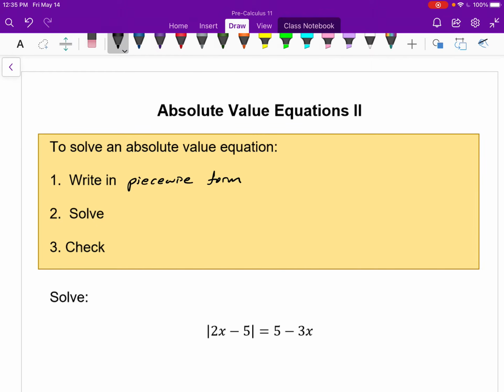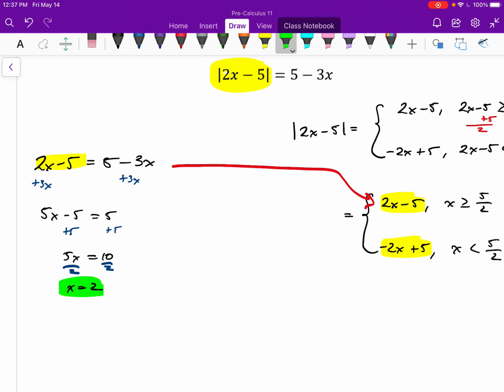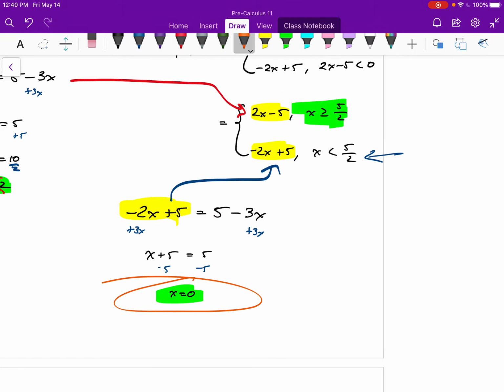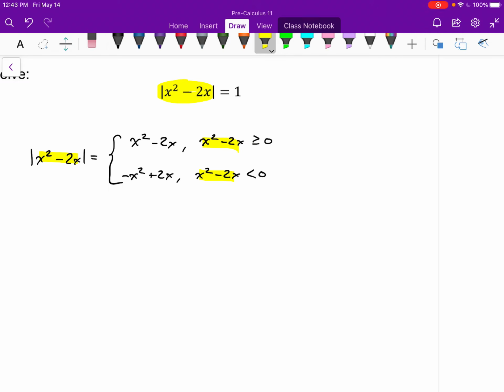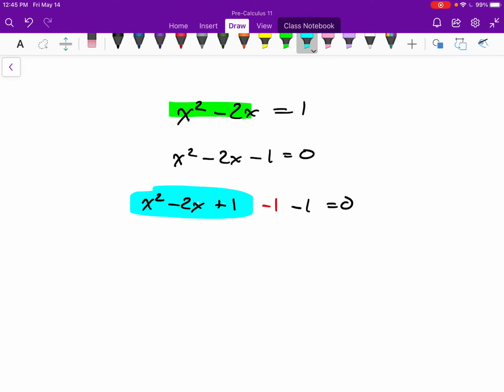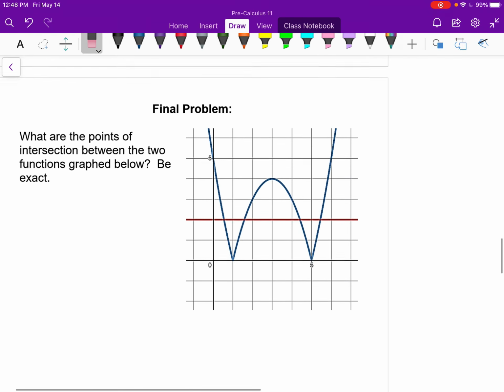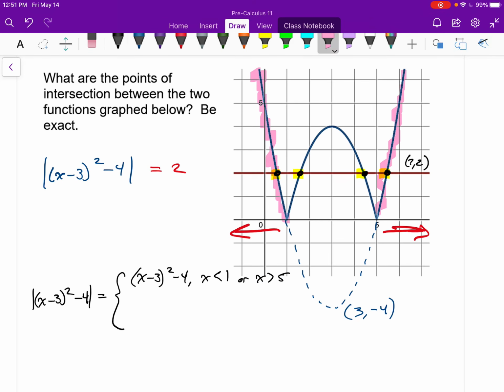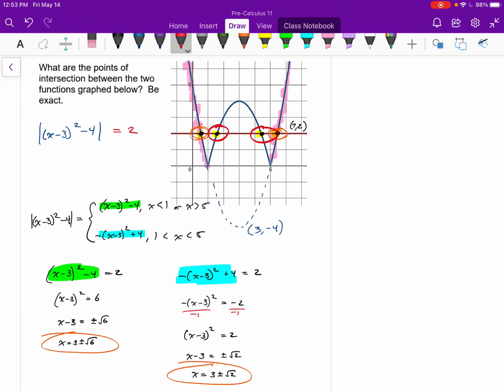Pre-Calculus 11 Lesson 7.3b "Absolute Value Equations II"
Solving absolute value equations algebraically